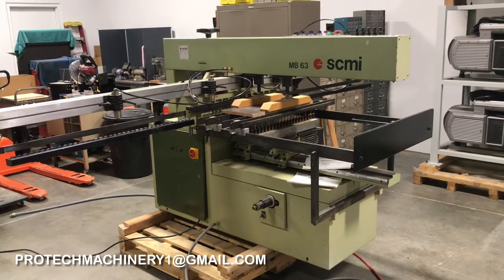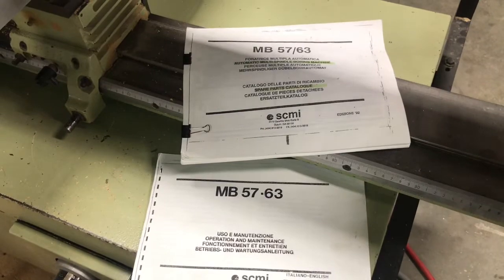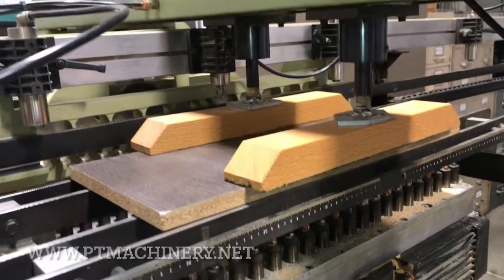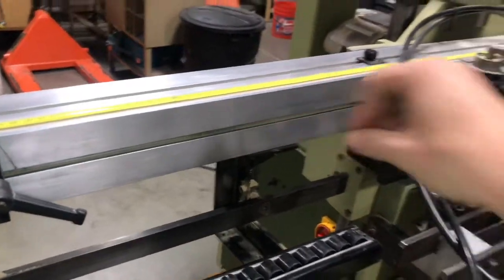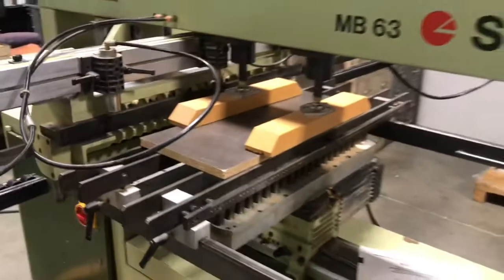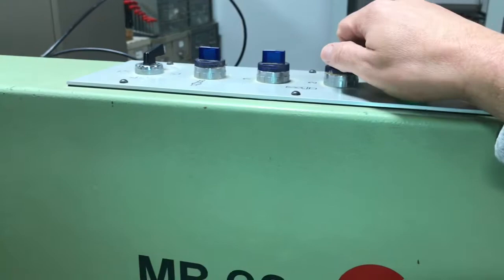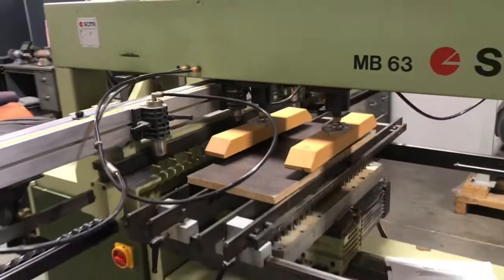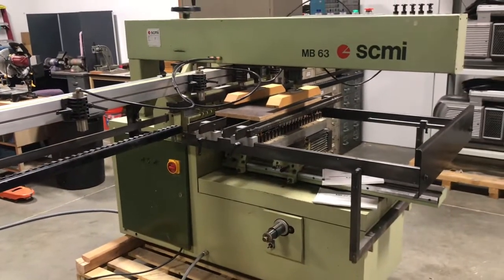SCMI MB 63 drilling machine with vertical and horizontal boring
This is a quick video showing the basic functions and features of the SCMI MB 63 drilling boring machine. Fully adjustable with 5 pneumatic pins for precise part location.